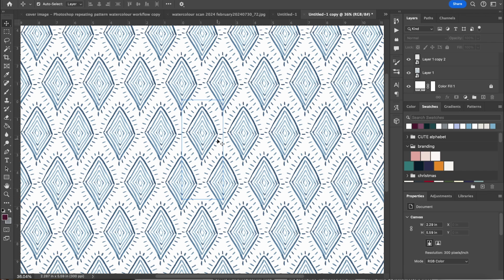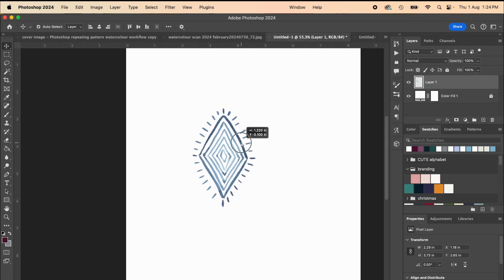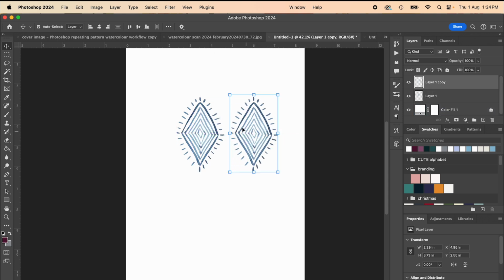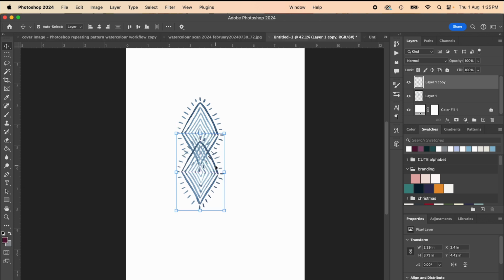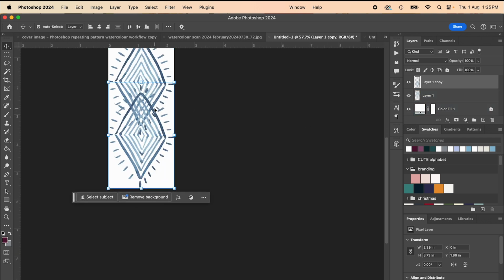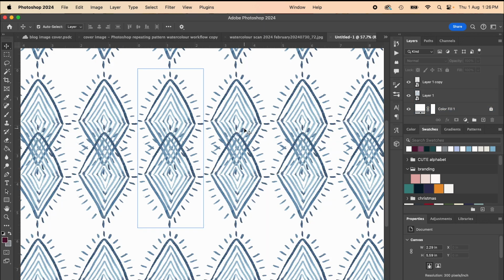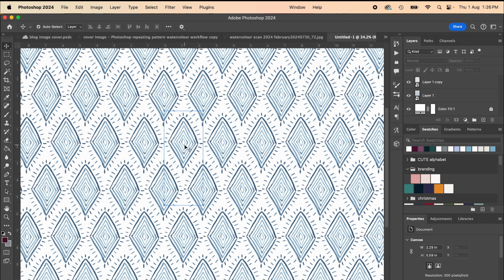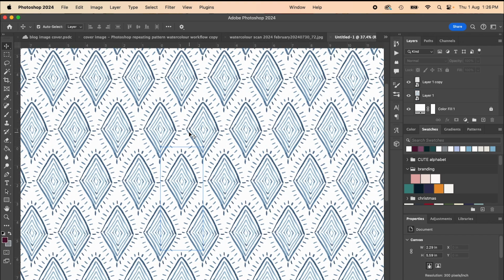Quick half drop or brick repeating pattern tutorial in Adobe Photoshop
Let me show you how to create a quick half drop or brick repeat pattern in Photoshop! I use my hand painted watercolour diamond but you can use any motif you like.